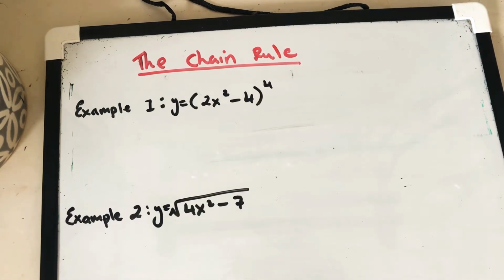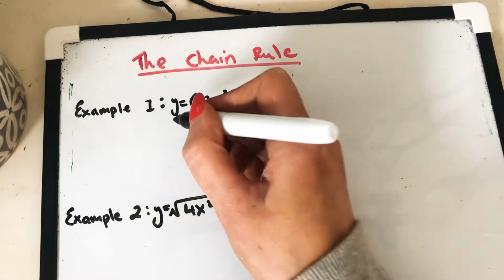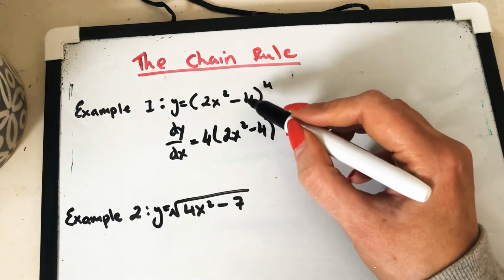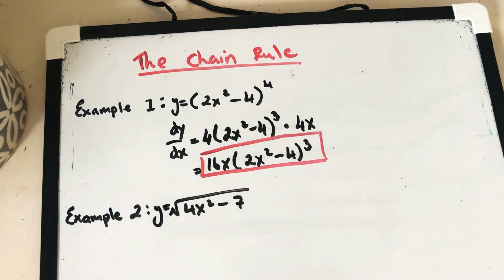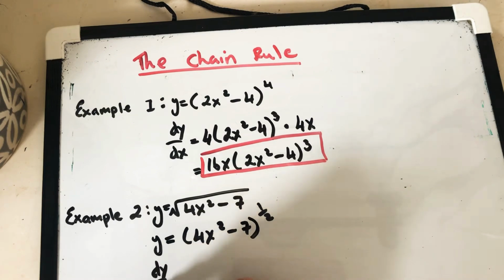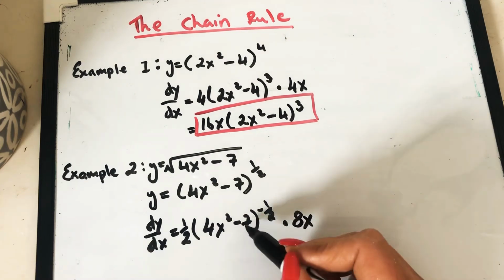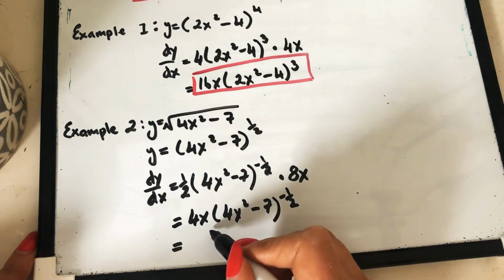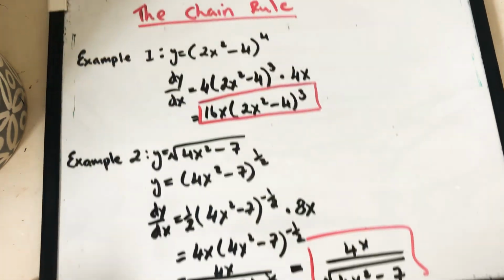HL Leaving Cert Differential calculus: The chain rule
In this video I show you how to complete the chain rule which is part of differential calculus.